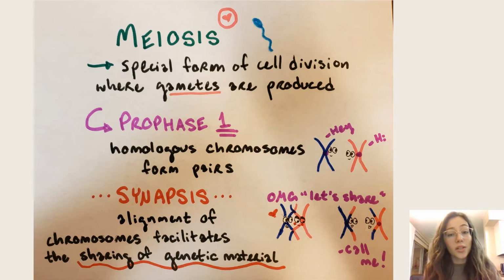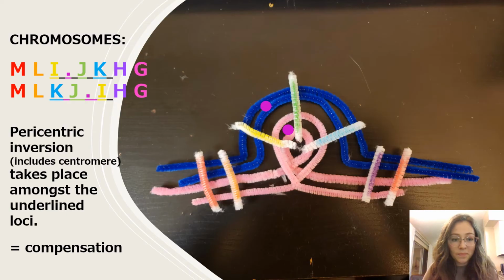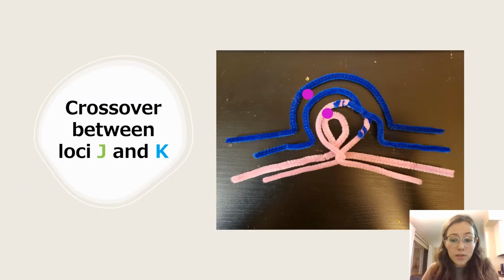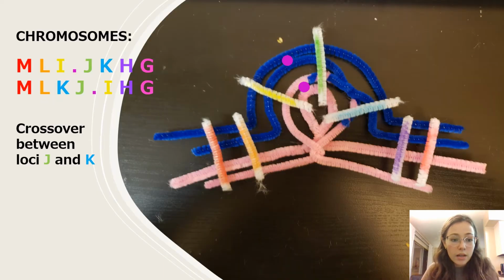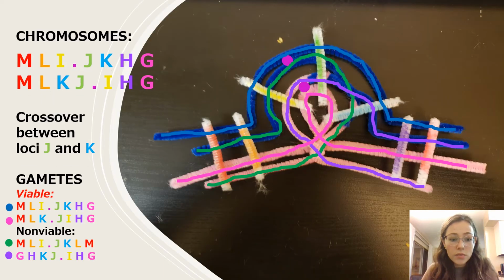Synapsis of Chromosomes - GN 311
GN311 Mini Exam Video 3

Citations:
Pierce BA. 2019. Genetics: A Conceptual Approach. Macmillan Higher Education. [North Carolina State University].

Halweg and Jones. 2020. GN 311 PRINCIPLES OF GENETICS LECTURE SLIDES. NCSU.